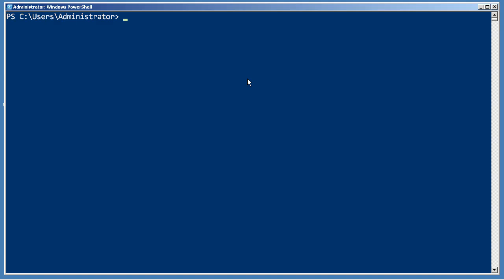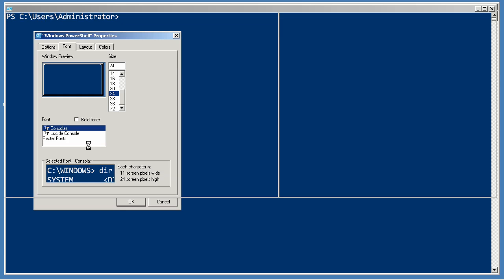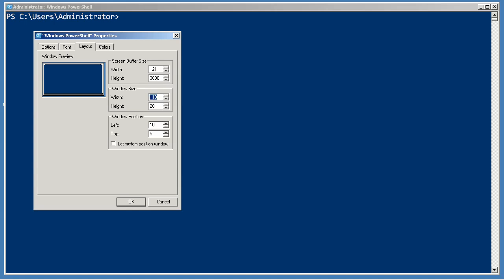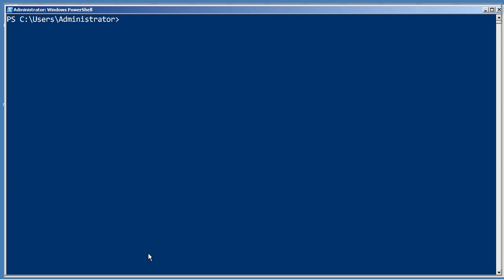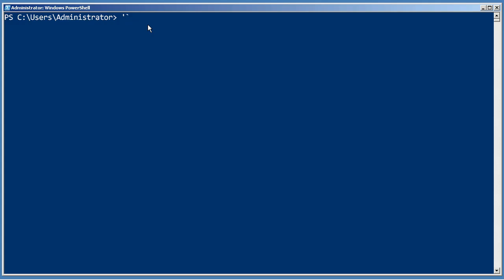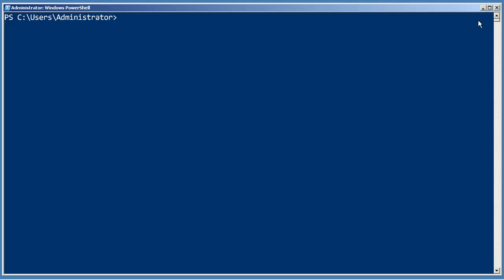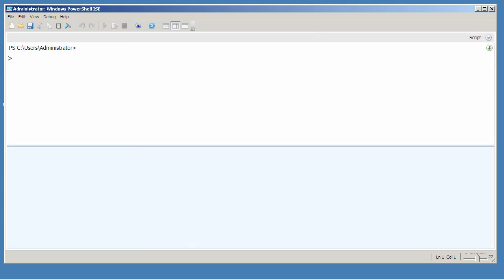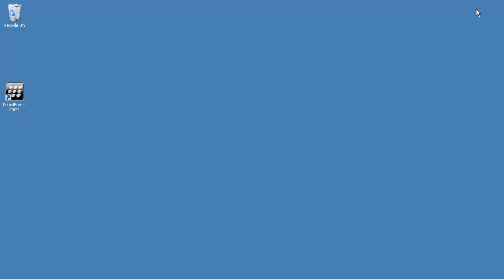Chapter 1 - Customizing the Shell.mp4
From Chapter 1 of "Learn Windows PowerShell in a Month of Lunches"